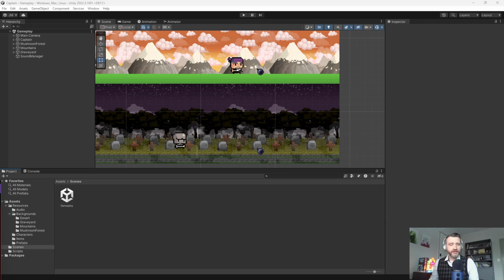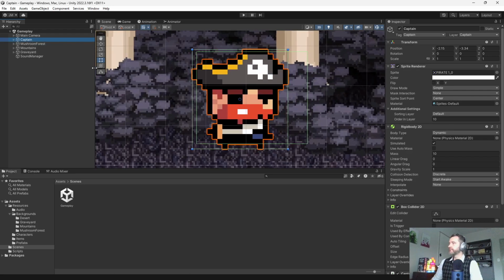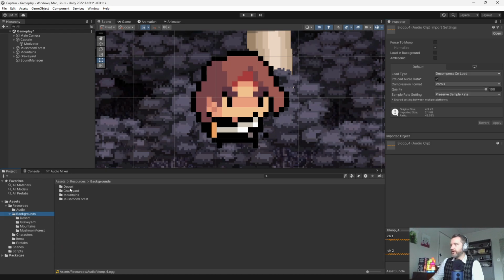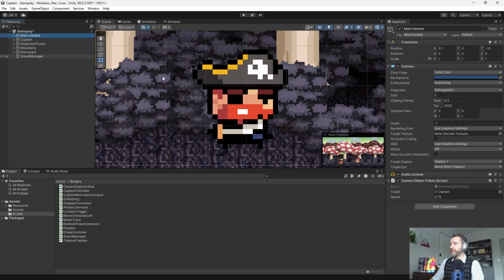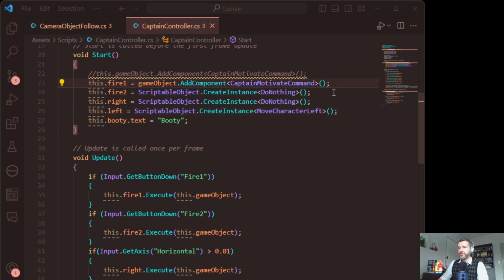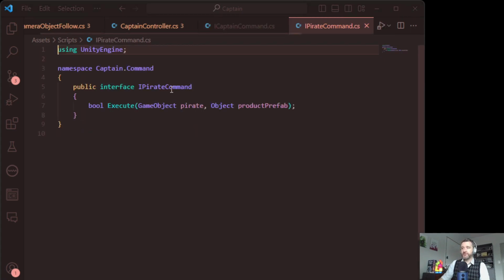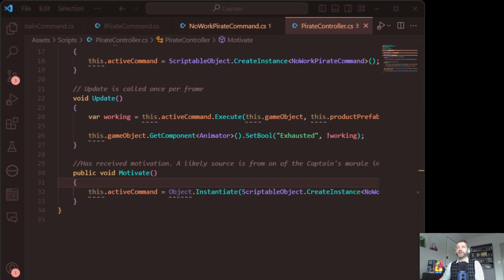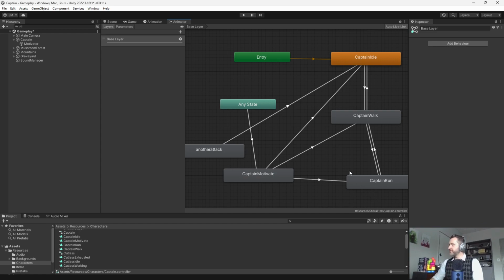Exercise 1 Discussion 2024 01 16